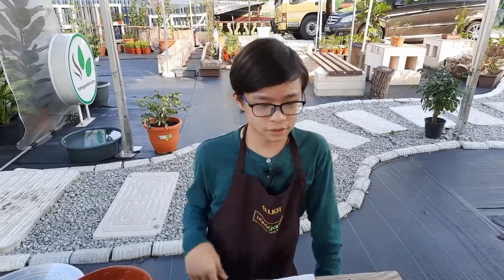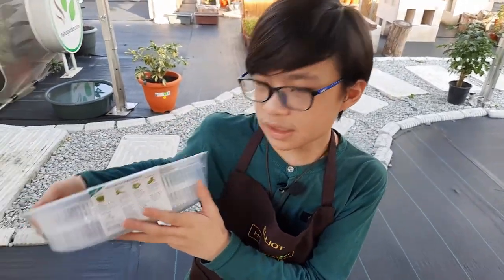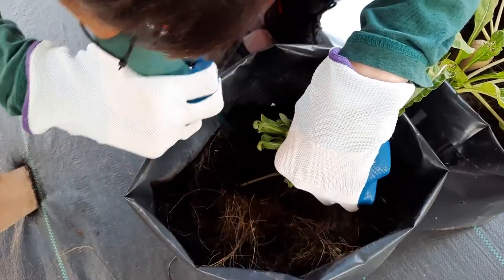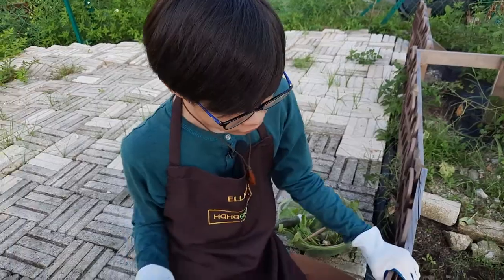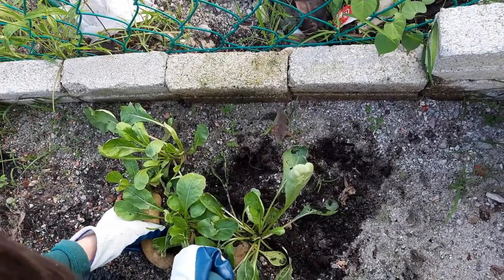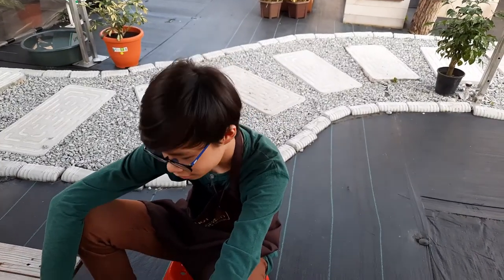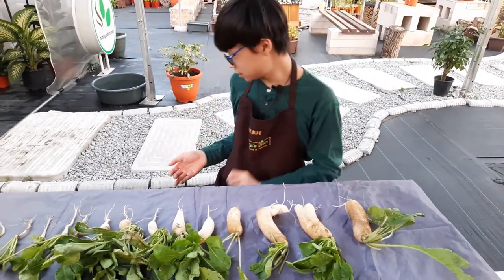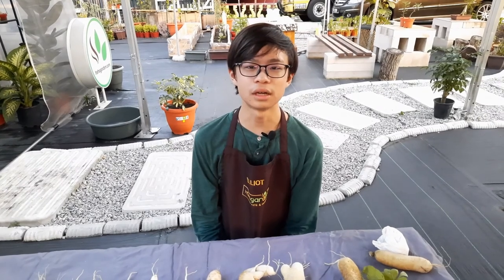EP 24 How to grow white radish and some nutritional facts